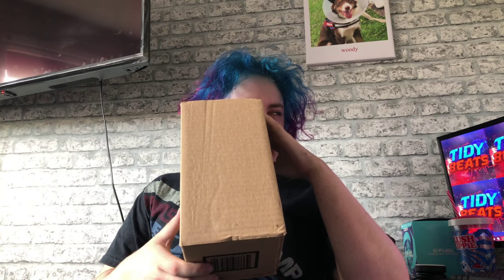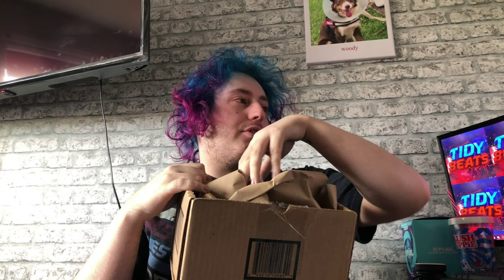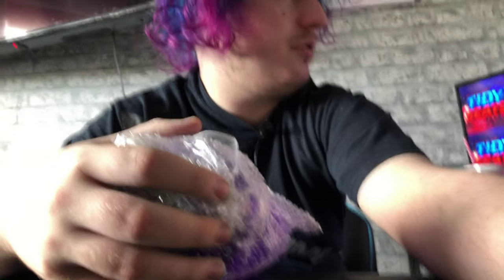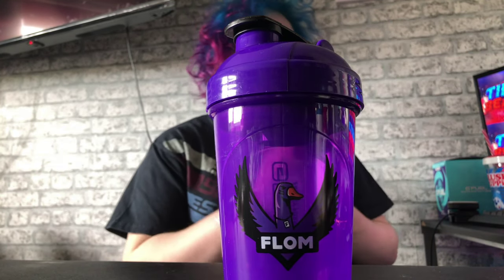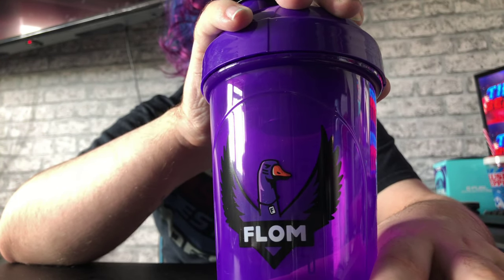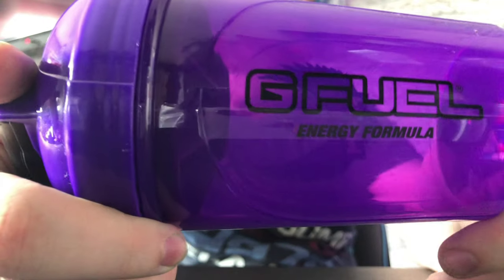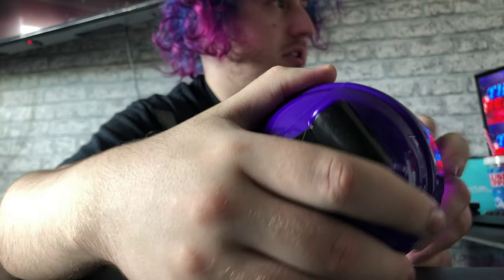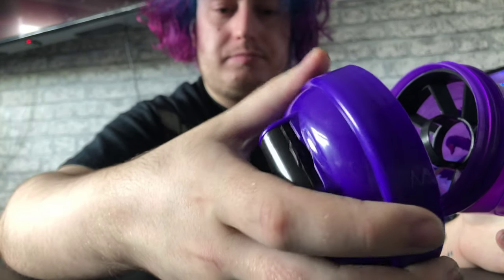GFUEL SHAKER : The FL0M UNBOXING